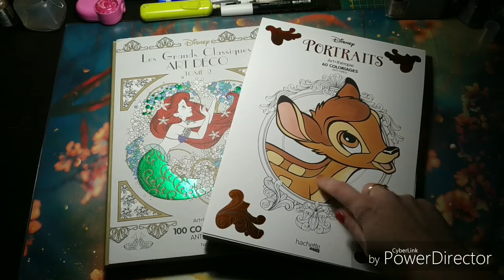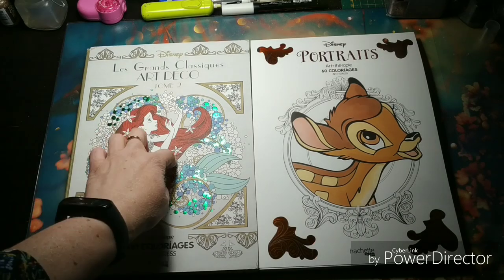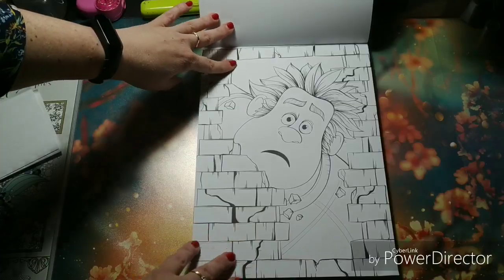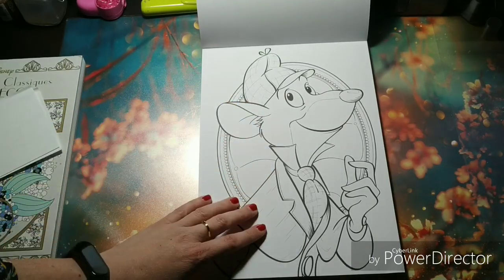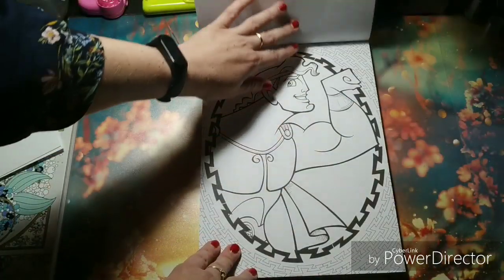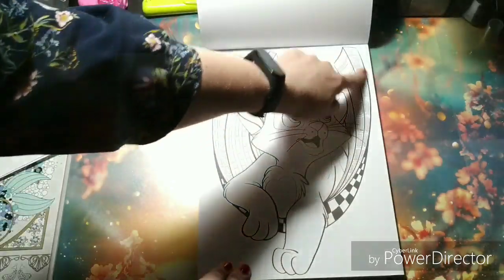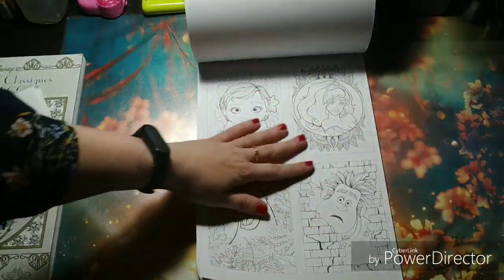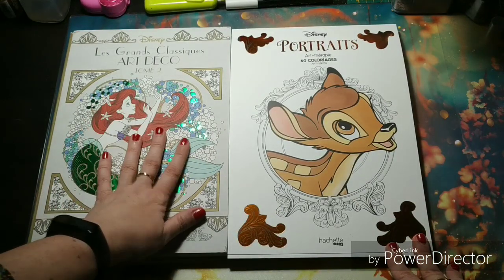Adult coloring - happy mail 🥰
A special thank you to the very kind Janice from Canada ❤️

Etsy wishlist

Amazon USA wishlist

Amazon UK wishlist

Amazon Germany wishlist